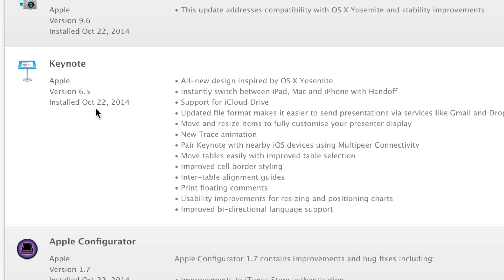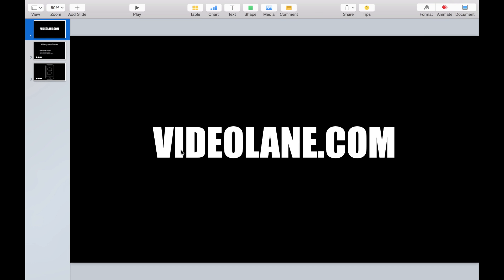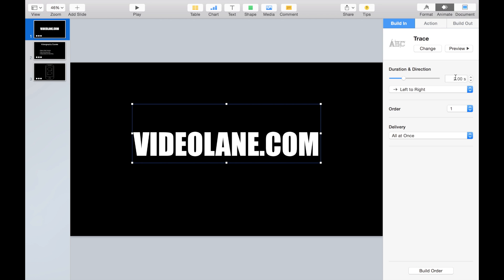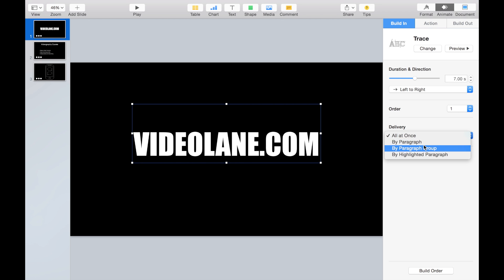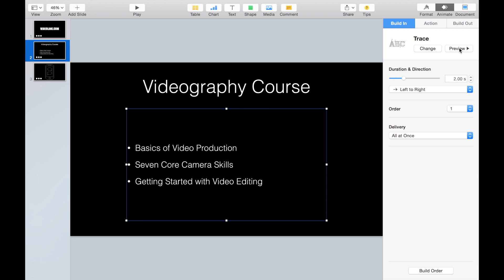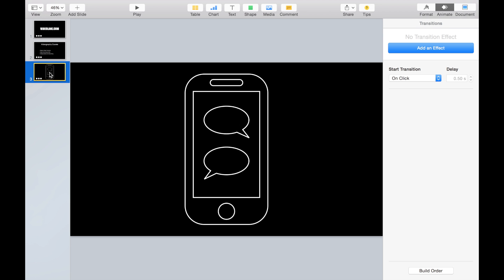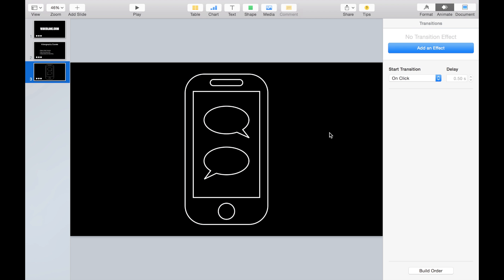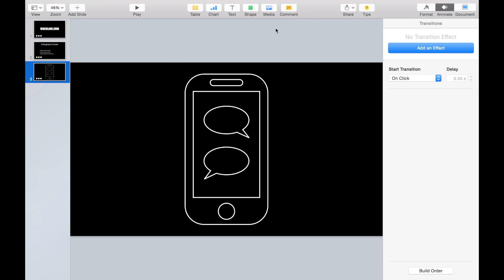Apple Keynote Trace Animation Effect Test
Apple released the new Keynote in October 2014, in line with its new OS X Yosemite.

What got me curious is its new Trace Animation effect.

I created a Keynote presentation slide to test the new Trace Animation.

- On a slide, insert a text box with texts, and go to Animate on the top right.
- Click Add an Effect under Build In tab.
- Scroll down all the way under Special Effects till you see Trace.
- Click on Trace.
- Enjoy the the cool trace effect.

To see exactly how it traces, slow it down by increasing the duration.

You can use the effect bullet point by bullet point.  Select By Paragraph under Delivery.

Trace animation works on shapes too, but not on tables, charts and media.

Try it yourself and let me know what you think.

Adrian Lee
VideoLane.com